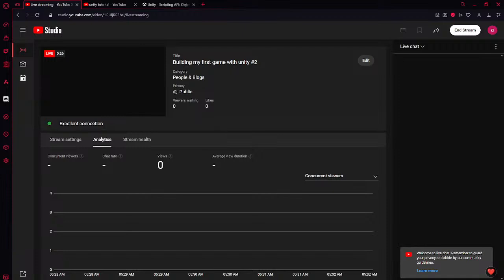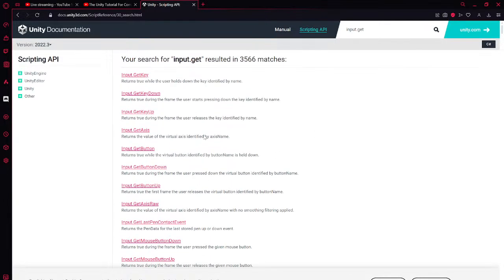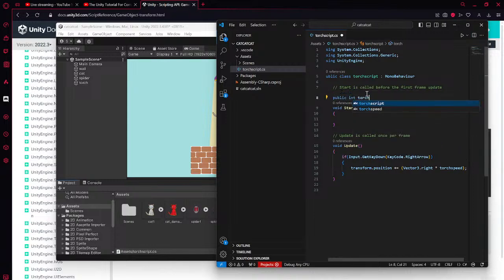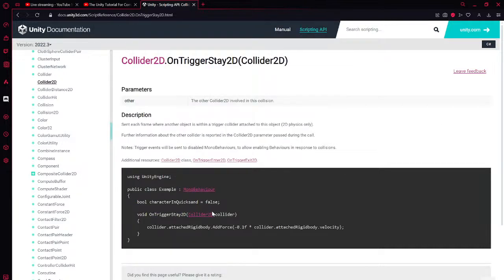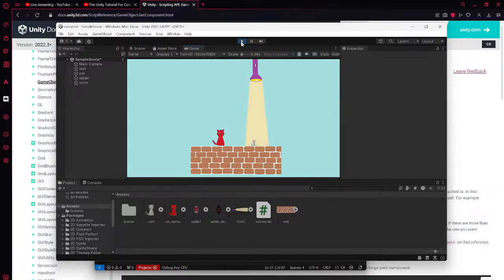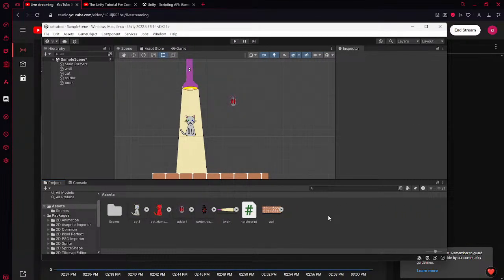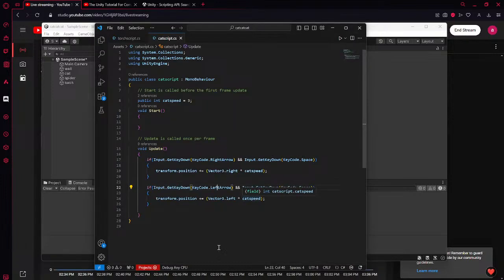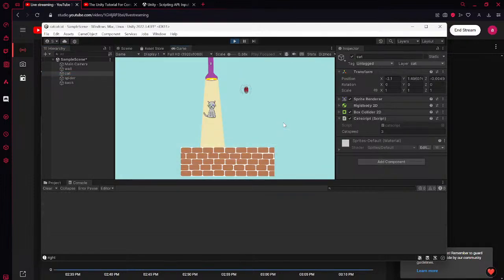Building my first game with unity #2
Learning unity by making cat game